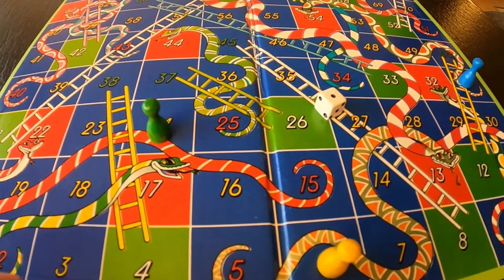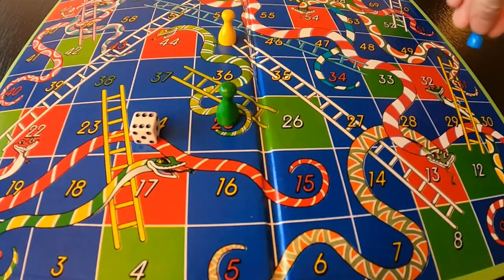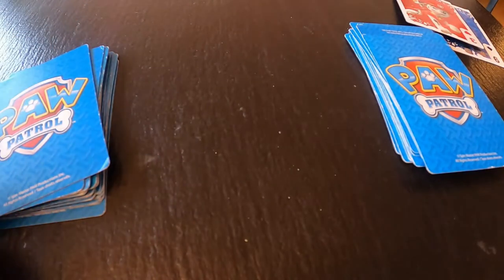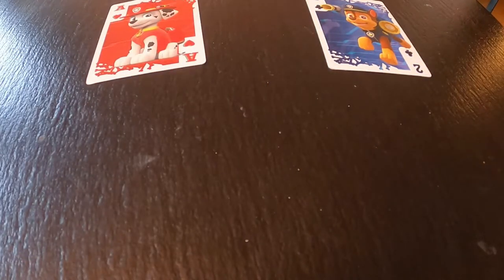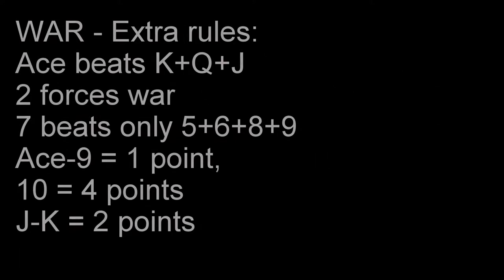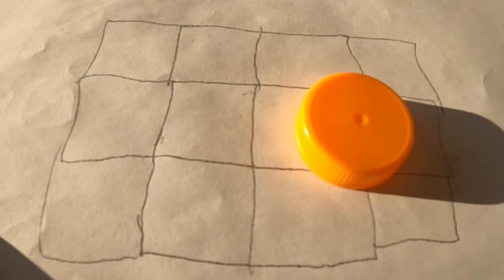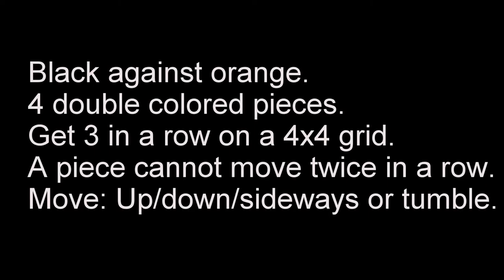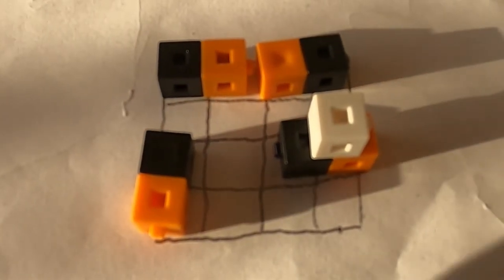The Board Game Design Challenge 1: Fixing old games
The idea here is to try making some simple prototypes and get familiar with one major part of board game design, which is playtesting.
Take 15 minutes to brainstorm, make a simple prototype.
Make adjustments, and start writing your rules, once you have tested solo or with others a few times.

This challenge is about one specific game, but try it on other old games you know, and see if you can do a fix for them, that you'll enjoy.